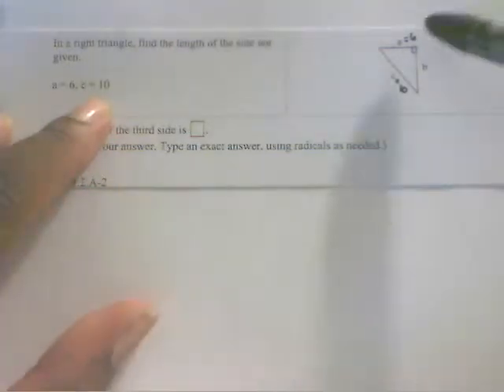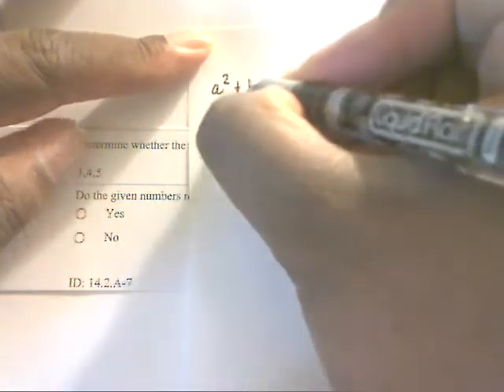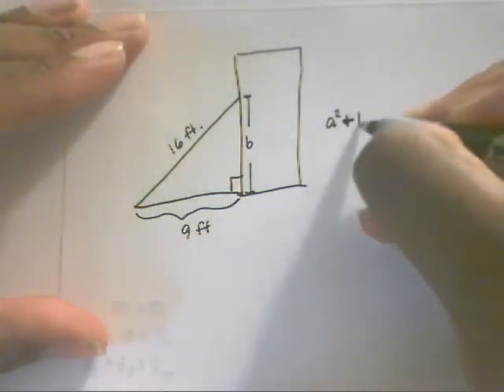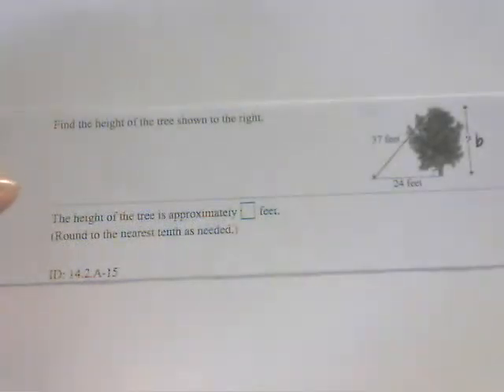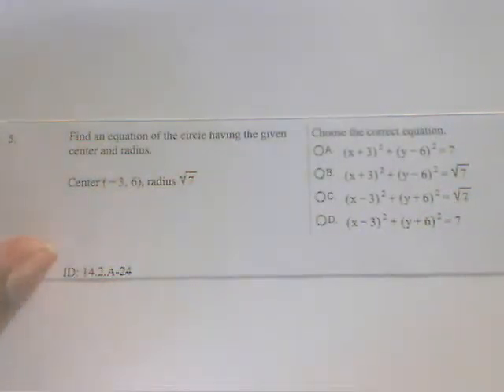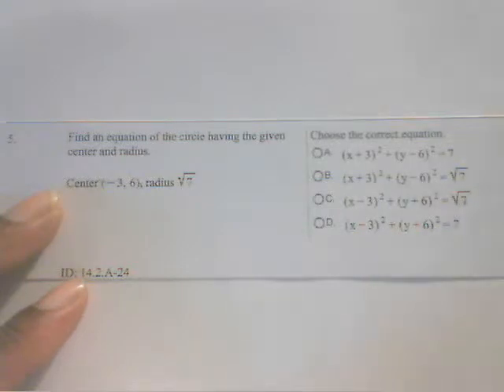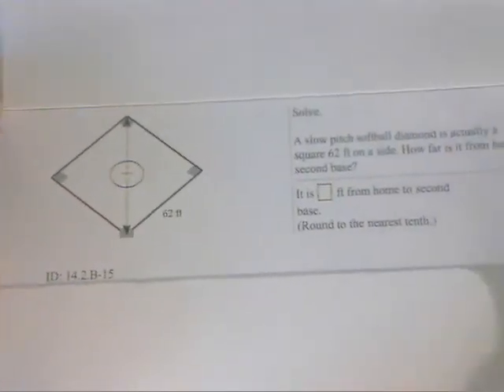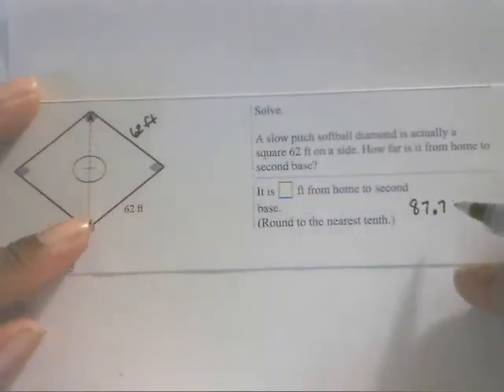MATH 2123 Section 14 2 Homework